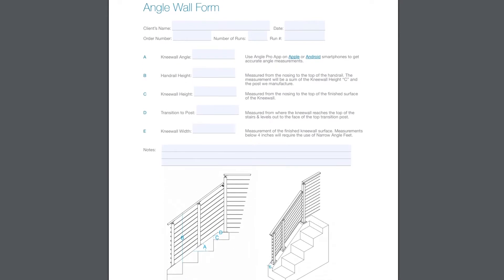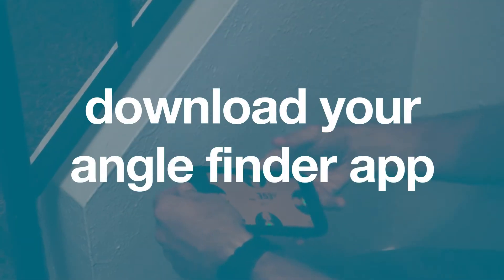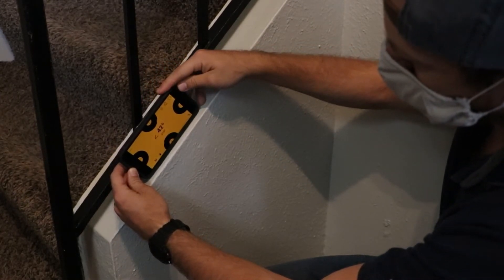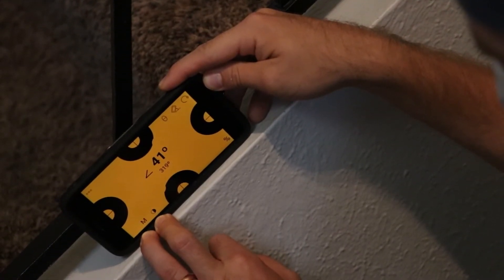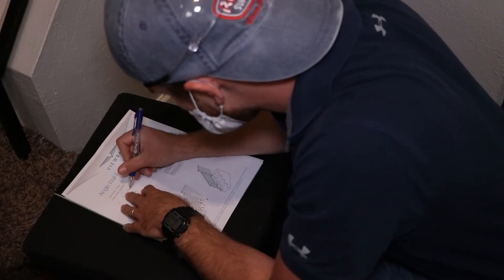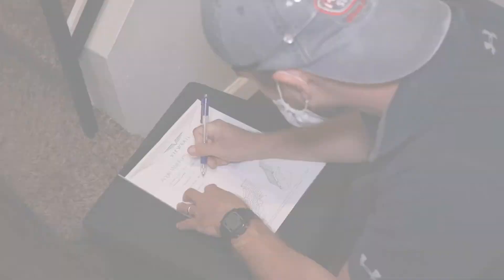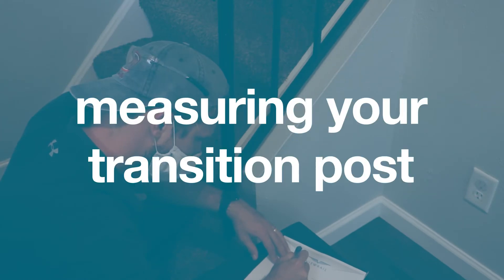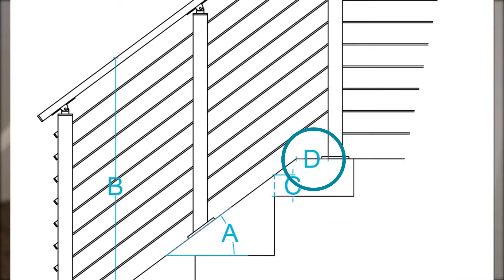Viewrail's Angle Knee Wall Instructions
Are you having trouble collecting measurements from your Angle Knee Wall? Look no further! CJ walks you through and breaks down EACH step of
the process, helping you get your Viewrail design team member the highest quality information to help YOU!

Interested in starting a new project with Viewrail? Looking for inspiration? Start with our Completed Project Gallery

(0:00) INTRO: Angle Knee Walls are fairly common within the stair and railing industry. These short walls are used to support the structural integrity that frames your stair system. Because of this, the posts that will be used in your railing system will have sufficient blocking underneath when the time comes to mount and install your posts.

We provide the necessary form on our website for you to take proper measurements. You will need to bring:
A Printed Knee Wall Form
A Tape Measure
A Pencil
An Angle Finder or a Smart Phone

(0:46) STEP 1: Download Your Angle Wall Form
You have most likely been in communication with a member of our design team, and they will   have sent you an email with the Angle Wall Form attached. Make sure that you print off a copy to use as a reference, as it lays out the steps and provides diagrams that assist in the measuring process.

(1:16) STEP 2: Download Your Angle Finder App
Now that you have your Angle Wall Form, download an angle finder app on your smartphone. There are many angle finder apps available for iPhone, Android, and Windows Phone Devices. Search your mobile app store to find one. We recommend using Angle Finder Pro.

(1:37) STEP 3: Record Your Angle
Once you have downloaded your Angle Finder App, hold your phone in landscape mode and keep it steady for at least 5 seconds. This will measure the horizontal axis of your knee wall. Most stairs are between 35-42 degrees, which your Angle Finder App should reflect. However, some of these apps will give you the inverse measurement. For example, in this application, our angle is _____ degrees. If our measurement were higher, ____, we would know that to be the inverse. Once you know the measurement of the horizontal axis, record the measurement to the closest degree. Write it down.

(2:22) STEP 4: Measure Your Handrail Height
Depending on the locality you live in, your local building code may have different standards in height for your handrail. While 36” is the most common, it is always good to double check by calling the local office. To visualize where your handrail will be, measure from the nose of the tread to the desired height. Write it down.

(2:48) STEP 5: Measure Your Knee Wall Height
Your knee wall height is the distance from the nose of the tread to the top of the knee wall. When recording this measurement, make sure that you start from the edge of the nose, not the middle of the tread. Write it down.

(3:05) STEP 6: Measuring Your Transition Post
In some cases, angle knee walls seamlessly transition to a level platform. This measurement is only necessary if you are mounting a post on a level surface at the top of the stairs. If not applicable, please enter “0” and proceed to the next step.

However, if there is a transition, measure from the transition point to the front face of the transition post. You will need to make sure you align this post with other posts you are installing if there is a left or right-hand turn before measuring this distance. Write it down.

(3:47) STEP 7: Measuring Your Knee Wall Width
Finally, you will need to determine the width of your knee wall. Measure the width from one surface edge to the other. Measurements that are under 4” will require the use of Narrow Angle Feet for installing your posts. Write down your measurement.

(4:05) STEP 8: Final Measurements
Now that you have determined the necessary measurements of your Angle Knee Wall, it is important to fill in the overall system measurements. At the top, you will need to fill in the number of runs that are in your system. Beginning with the first step, count the number of steps up to the point of termination. If your angle knee wall extends to the second floor, this means that the last run will be the floor of the next level. Write it down